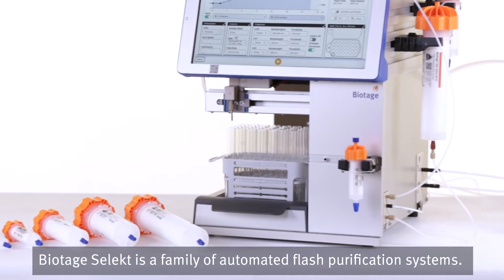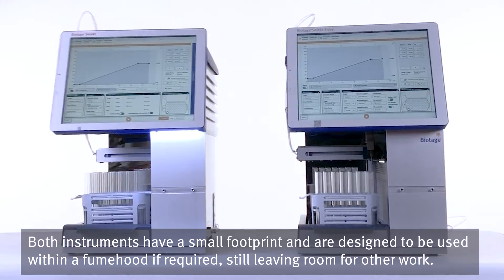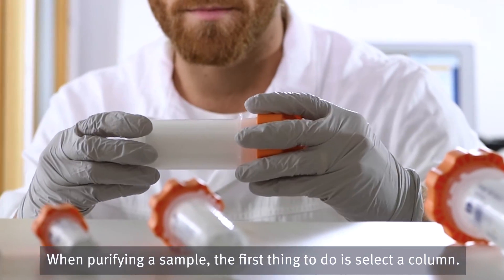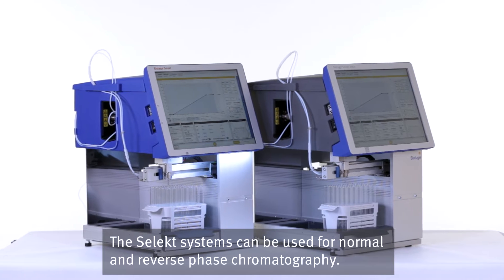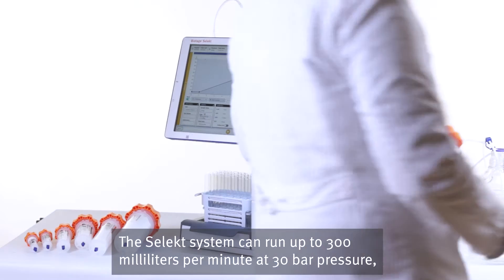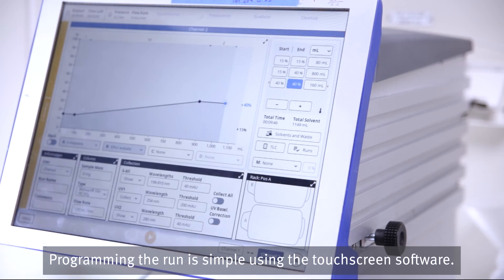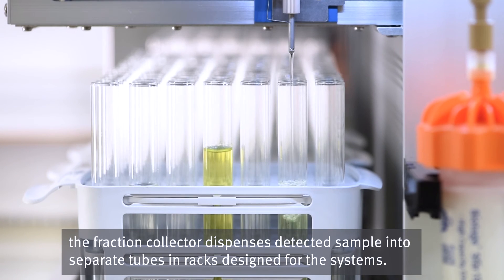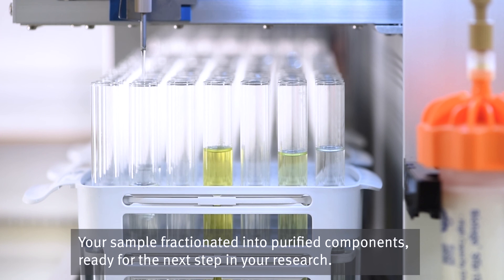Introducing Biotage® Selekt Family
Biotage® Selekt comprises a family of automated flash purification systems that align with the design principles underpinning Biotage’s approach to drug discovery—faster, simpler, greener, and, as a result, better.